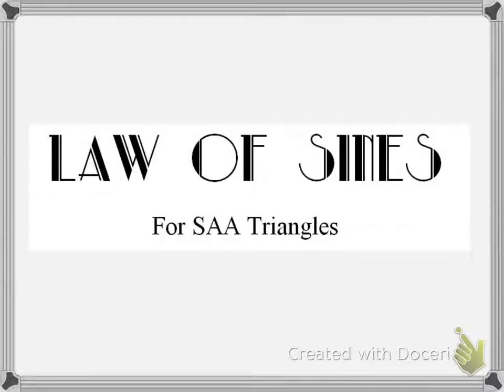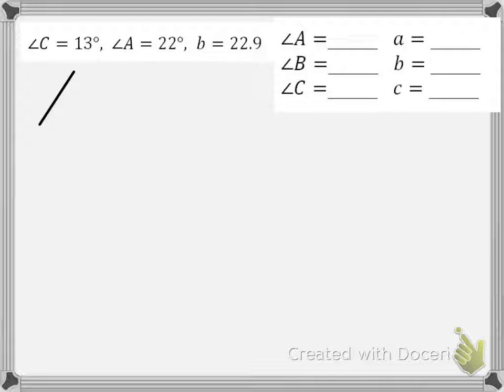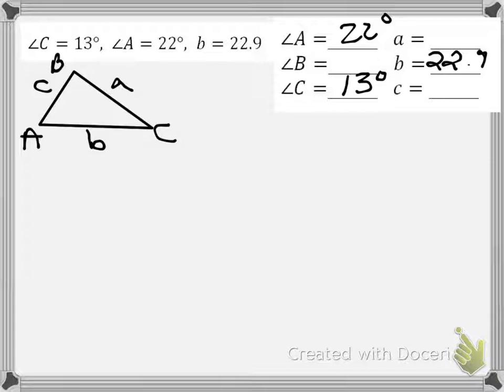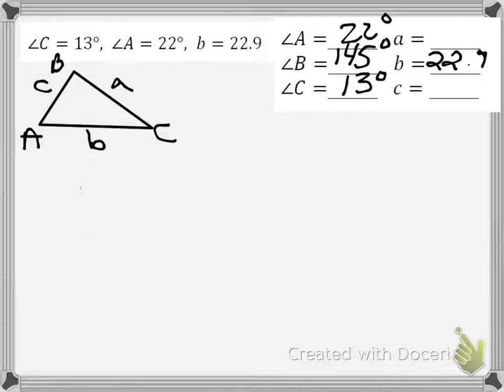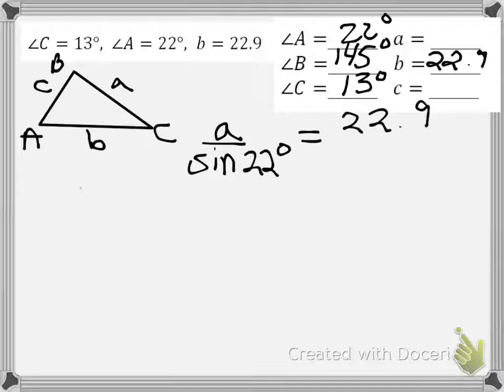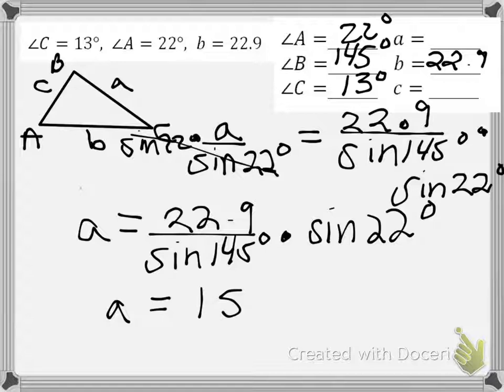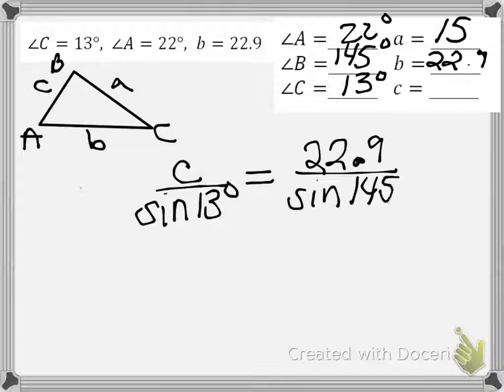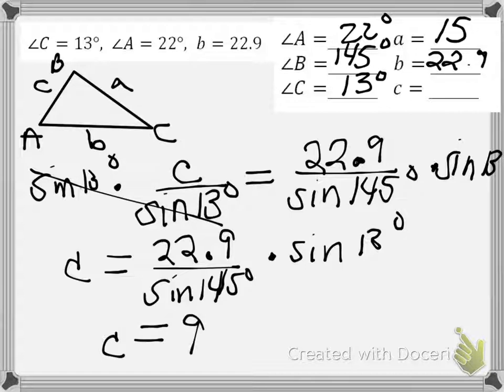Law of Sines - SAA Triangles